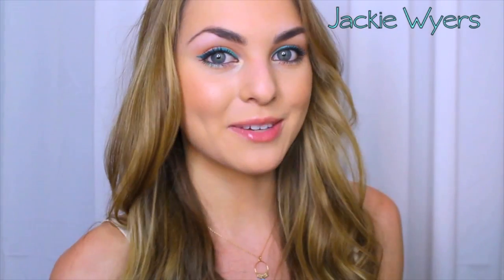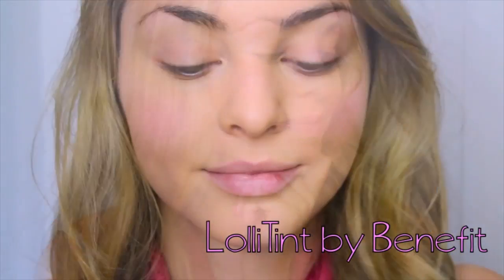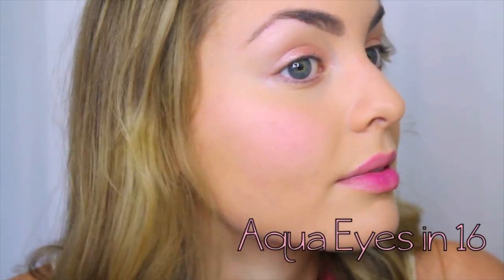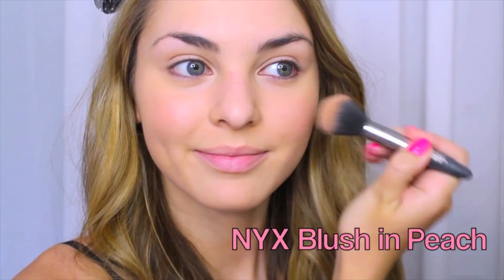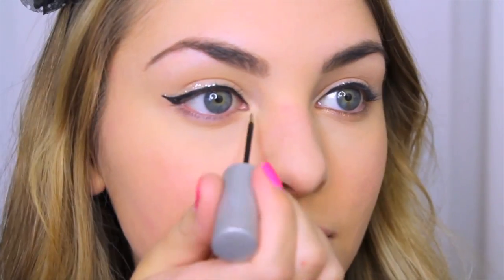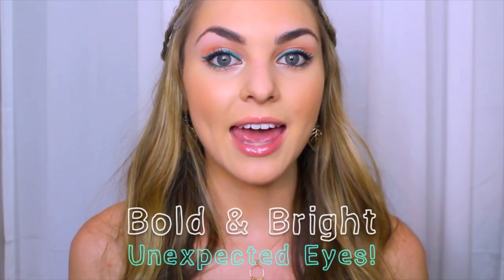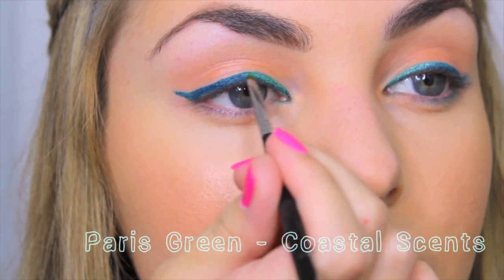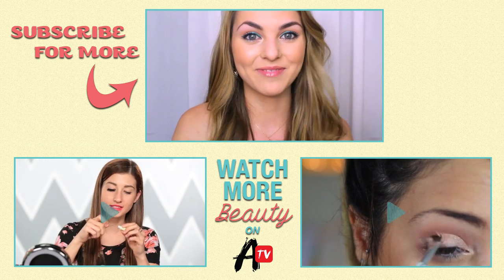3 Easy Picture Day and Back To School Makeup Tutorials With Jackie Wyers!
Picture day will be here before you know it!
Jackie Wyers is going to show you three gorgeous makeup looks perfect for any style! Let us know which is your favorite in the comments below!

→ follow AwesomenessTV! ←